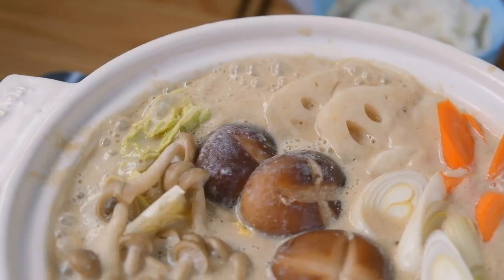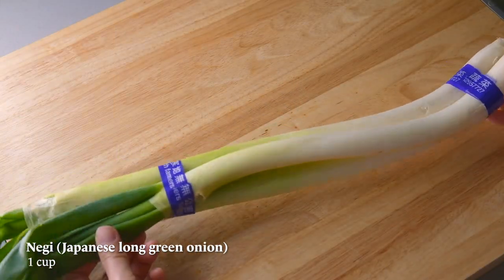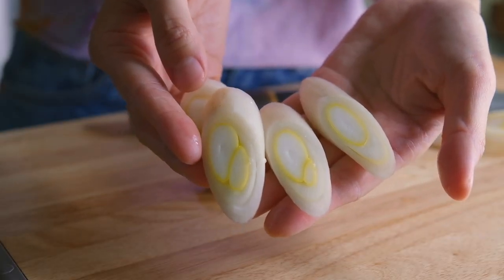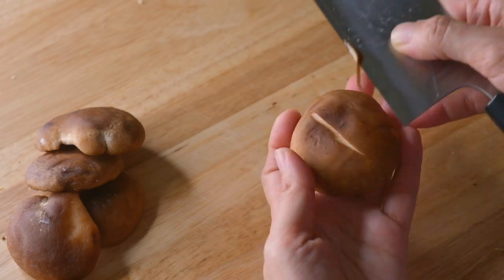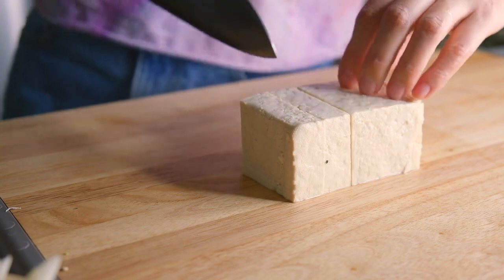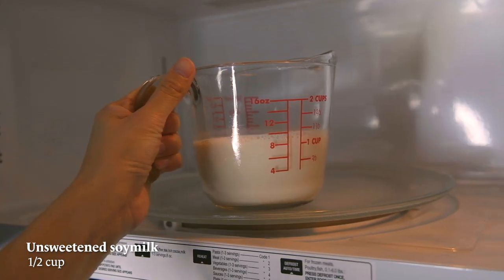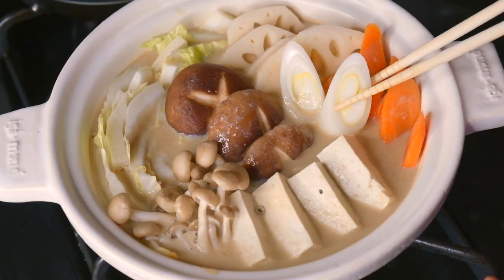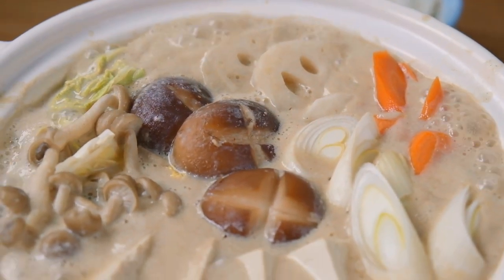Soy Milk Hot Pot with Salmon | Tonyu Nabe | Soymilk Donabe | Hot Pot Recipe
You say hot pot I say hot pot we all say hot pot! Hope you guys enjoy this soy milk hot pot recipe. Don't forget to buy ponzu for dipping!

For a 2 quart (2L) Donabe
Soup base:
1.5 Tb sesame paste
1.5 Tbs mirin
1.5 Tbs sake
1.5 Tbs miso
1.5 cups dashi
½ cup soymilk, warm

Ingredients:
1 negi (white parts only )cut diagonally
1/4 of nappa cabbage, sliced into 2 inch strips
1 small lotus root,  1/4inch thick slices
4oz (113g) shimeji mushrooms
6 Shitake mushrooms, stems removed
1 medium carrot, sliced diagonally
 3oz (85g) Firm Tofu, 1/2inch thick slices
6oz boneless skinless salmon,  sliced large bite sized pieces

Affordable Option